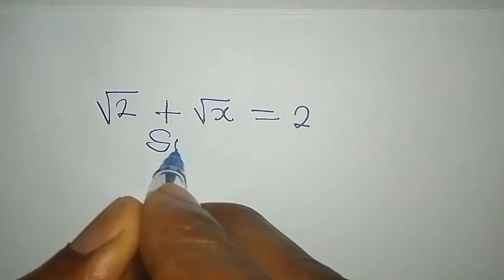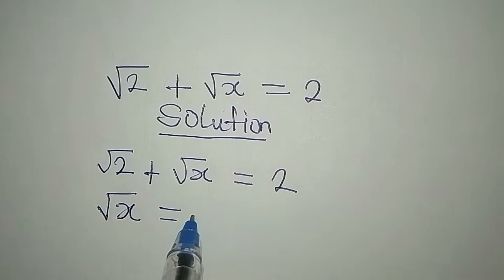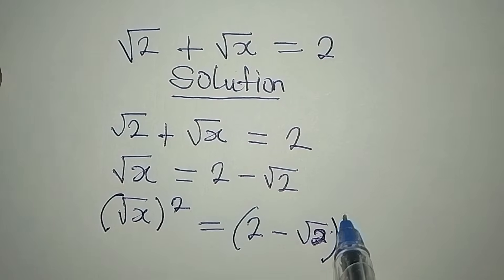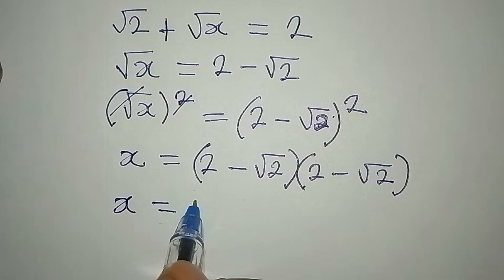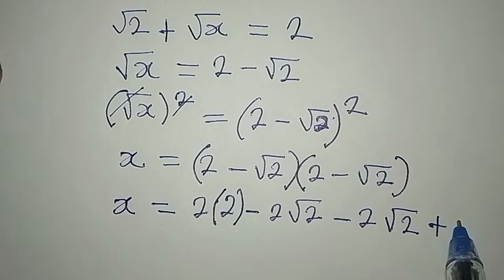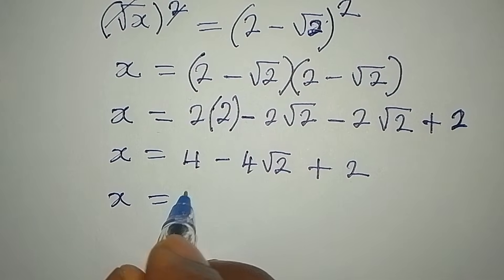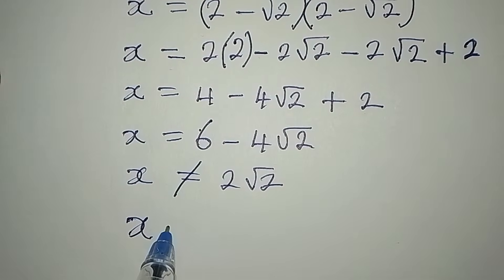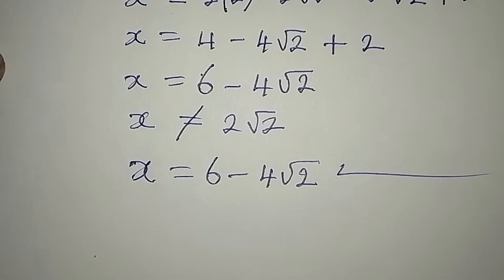Surdic equation | JAMB | Can you solve this?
This is beautifully solved for you